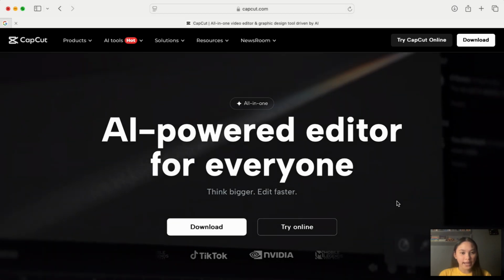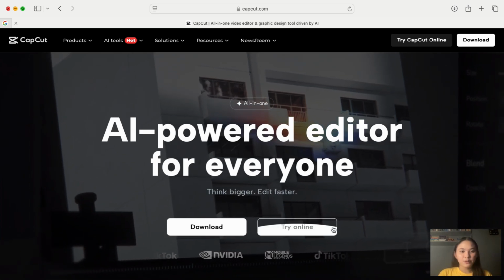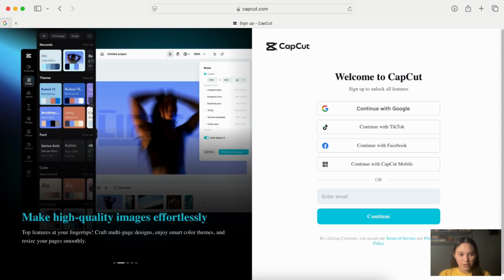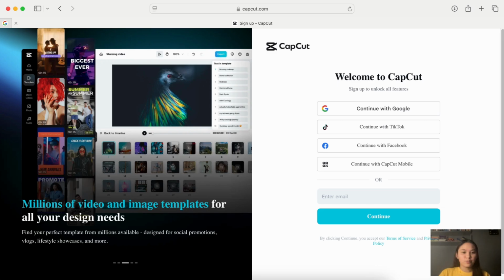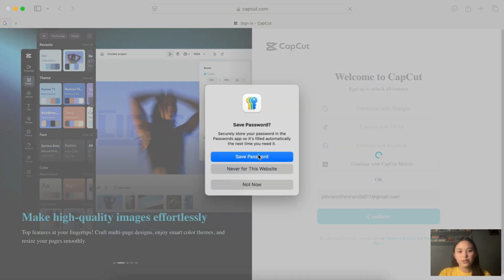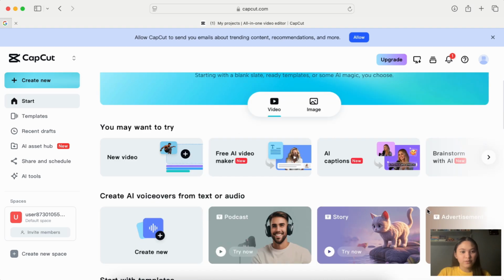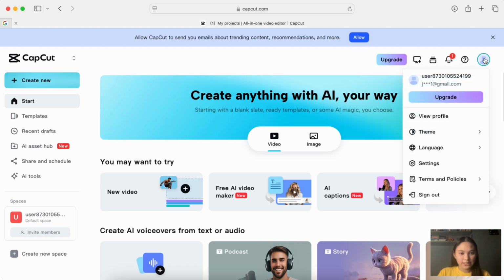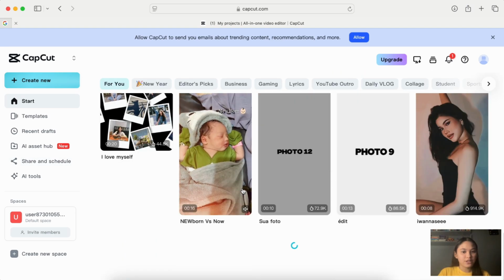How to Create a CapCut Account | Mobile & Desktop Sign-Up Guide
Hey guys! In this quick tutorial, I’ll show you how to create a CapCut account step-by-step — whether you're using a phone or your computer. Perfect for video editors, content creators, or anyone starting out with CapCut!

What You’ll Learn:
• How to sign up on the CapCut app or website
• Login options
• What happens after account creation
• How to start editing on mobile or desktop